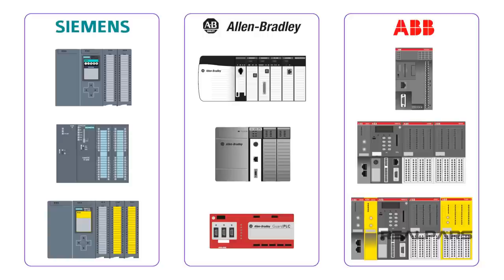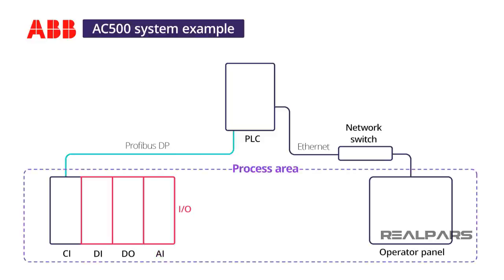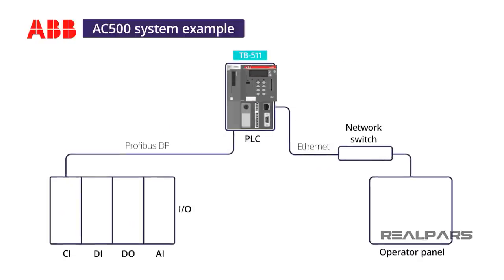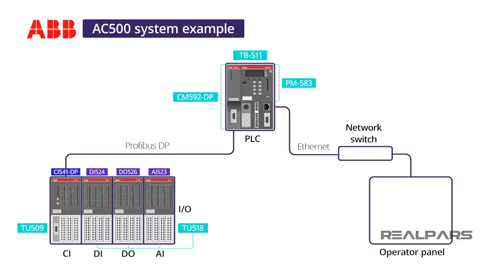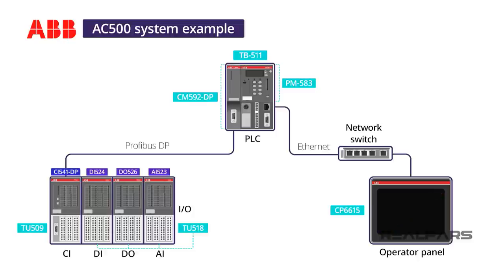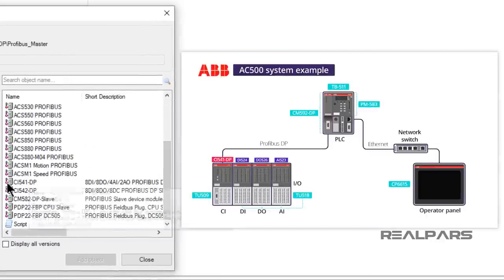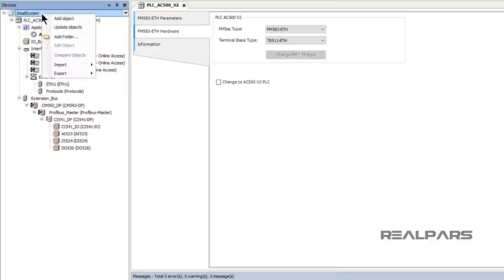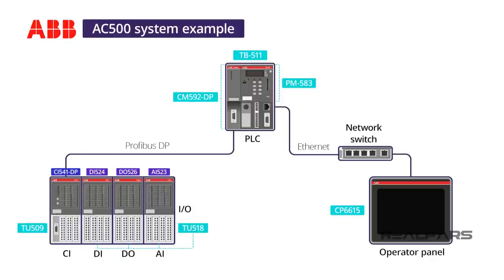Applying an ABB PLC to a Small Process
There are many manufacturers of Programmable Logic Controllers that are used in the Automation industry. One of the leading PLC manufacturers in the world is @abbplc.

In the previous video, An Introduction to ABB AC500 PLCs, we introduced you to the various PLC models that make up the AC500 product line, the wide range of I/O cards, interfaces, and modules available, and the powerful Automation Builder software.

We will now configure a small ABB AC500 PLC system to demonstrate how the components we introduced in the introductory video are connected.

We will define a small system that will include a CPU and interfaces for Profibus DP and Ethernet. The CPU will be located in a cabinet in the main automation equipment room.

We will require 24 volt DC I/O with one Digital Input card, one Digital Output card, and one Analog Input card located remotely from the CPU in an I/O panel located in the process area.

Additionally, we will include one CP600 operator control panel that will also be mounted in the process area. This HMI will provide the operator access to the process through a touch-screen interface.

1) First, select a CPU that will be able to handle the communication interfaces and the small number of I/O points in the system. Choose the PM583 ETH CPU, which comes with one megabyte of memory, one Ethernet port, and two serial ports.

2) Choose a TB 511 terminal base to support the CPU’s Ethernet port and to provide one additional communication card slot for a Profibus DP communication card.

3) Select a CM592-DP Profibus DP Master communication card to fit next to the CPU in the terminal base. This Profibus interface has a standard 9-pin Profibus connector and supports baud rates from a 9.6 Kilo Bits per second to a 12 Mega Bits per second communication rate.

4) To support the three I/O cards in a remote configuration, we first need a Profibus interface card in the I/O panel to communicate with the “CM592 DP” card on the CPU terminal base. Select a CI541 DP Profibus card and a TU509 terminal unit base.

5) We will need three TU518 I/O bases, one for a single DI524 32-point 24 volt DC Digital Input card, one for a DO526 8-point 24 volt DC Digital Output card, and one for an AI523 16-point Analog Input card.

6) To finish the hardware setup, we will select a CP6615 operator control panel with an Ethernet port. This panel has a 15-inch touch screen and high-definition resolution. We will connect this HMI to the Ethernet port on the PM583 PLC.

We will configure this hardware in the Automation Builder software.

In the end, the hardware will be ready and the PLC and Operator Panel can be programmed to meet the requirements of the project.

The PLC is programmed with the “Automation Builder” software, and the Control Panel is programmed with a software application called “Panel Builder 600”.

Review the introductory video: An Introduction to ABB AC500 PLCs